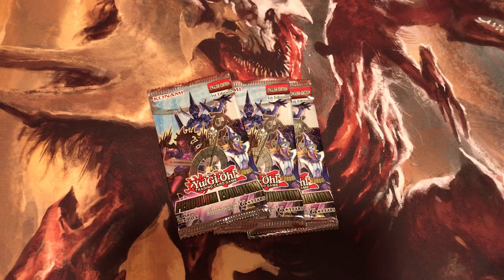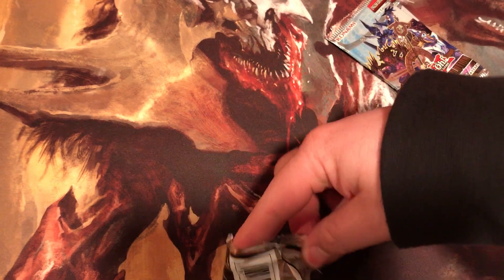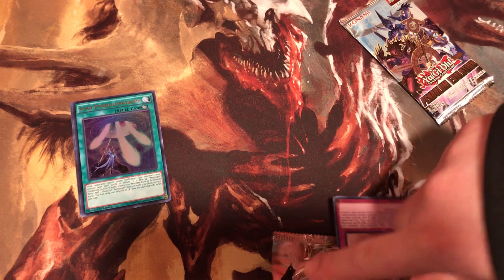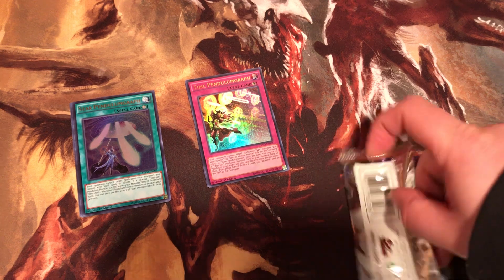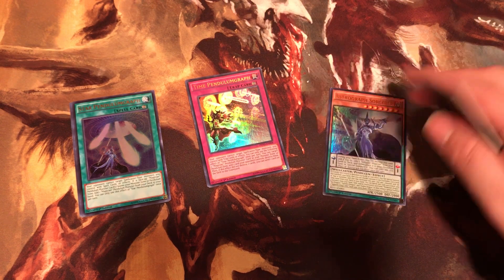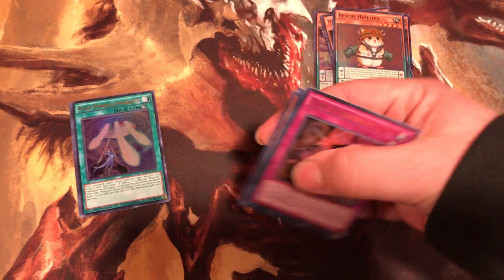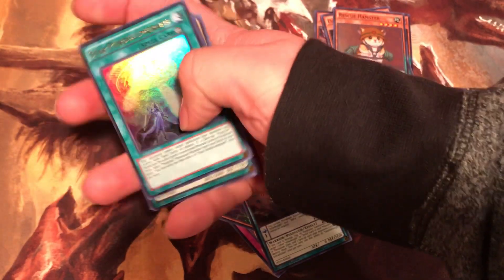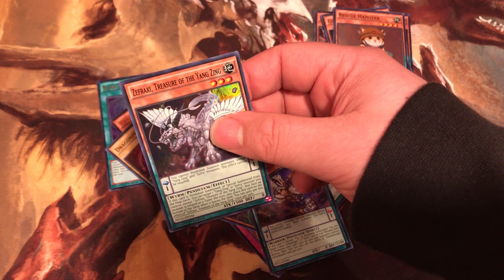Yugioh Pendulum Evolution Booster Pack Opening